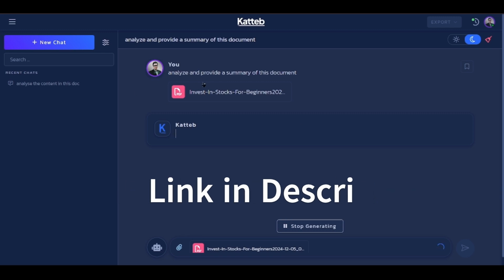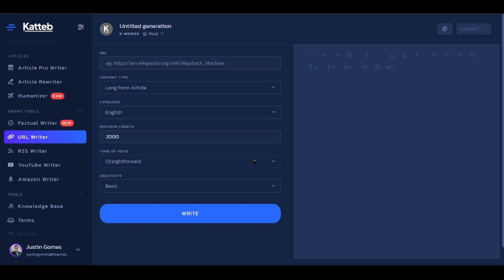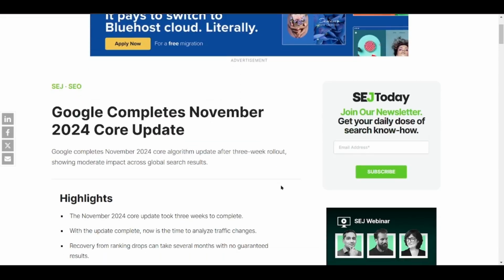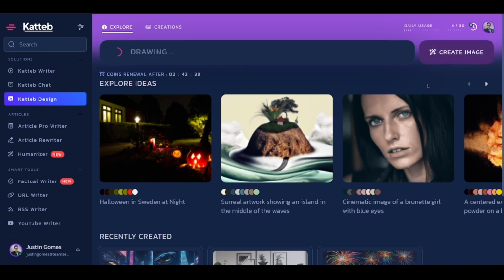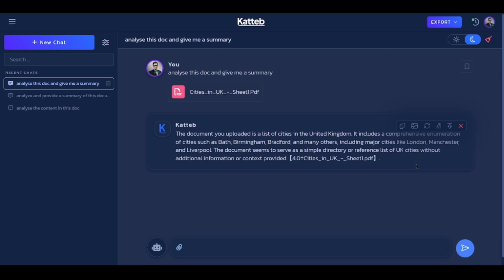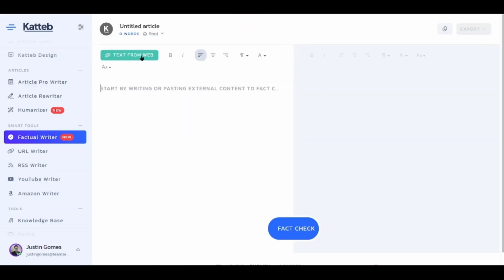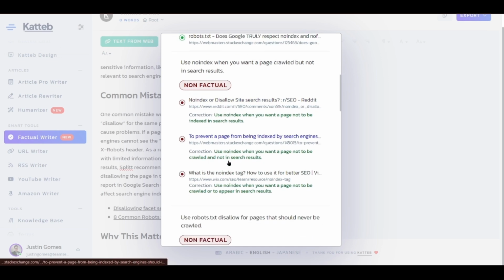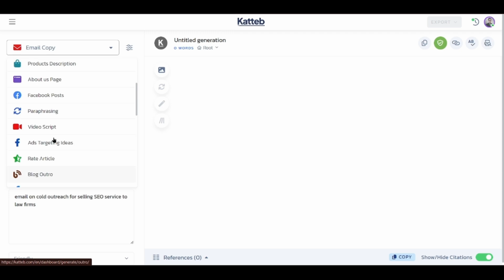Katteb AI: The Best Fact-Checked AI Writing Tool for Error-Free Content! | Plagiarism Free Content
📚 About Katteb

Looking for an AI writing tool that delivers fact-checked, reliable, and plagiarism-free content? Meet Katteb AI, the ultimate solution for creating high-quality articles, blogs, and more in over 110 languages!

In this video explore:
✅ How Katteb ensures factual accuracy with in-text citations.
✅ Features like geo-driven content and real-time data.
✅ Advanced proofreading and plagiarism detection tools.
✅ Why 500,000+ writers and companies trust Katteb!

Say goodbye to errors and hello to credible, polished writing! Watch now to see how Katteb can transform your content creation process.